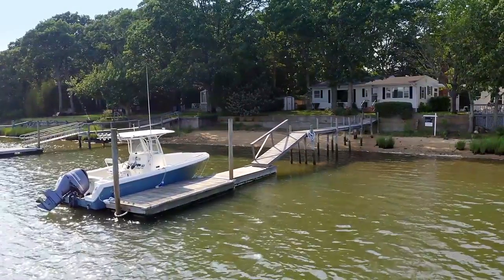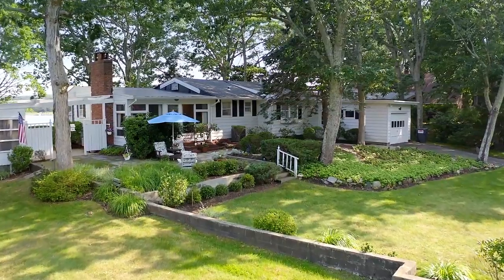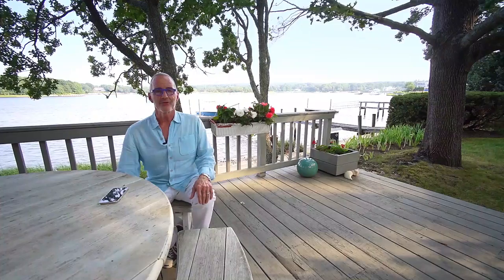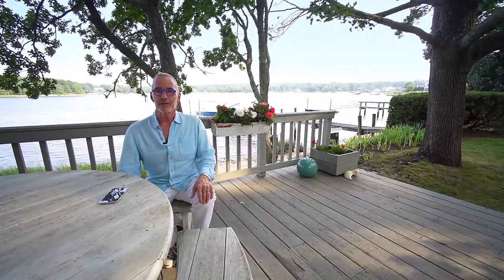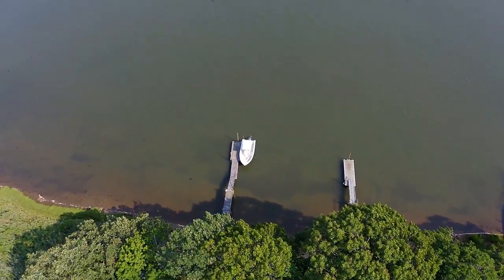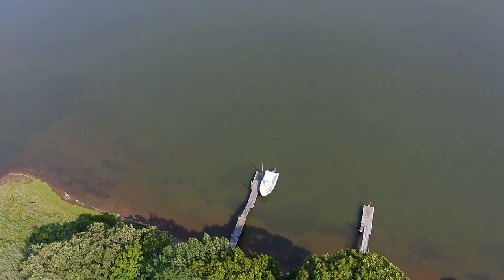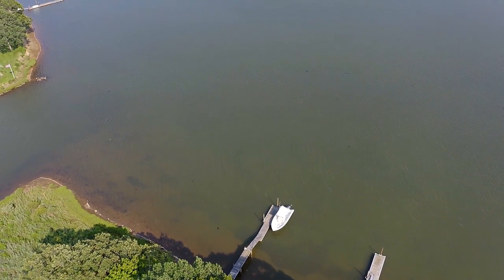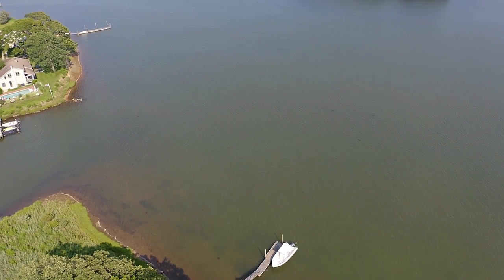226 Redwood Road, Sag Harbor NY 11963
Sag Harbor Village Waterfront in Coveted Redwood.

142 ft (partially bulkheaded) with dock. 0.80 acre (deep lot) VERY BUILDABLE! South-facing.
Amazing 200+ degree views of Upper Sag Cove, the Steinbeck property and the stunning Bates/Masi new construction on Long Point Road. Sunsets!